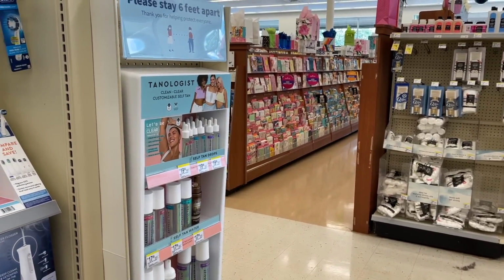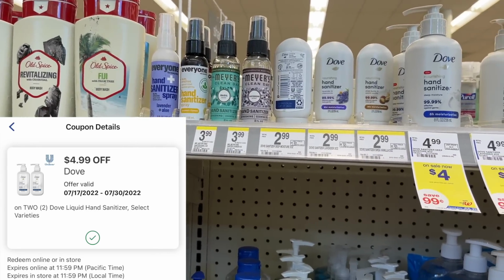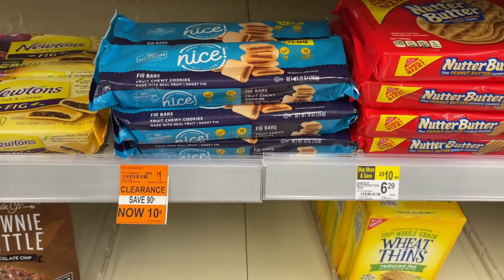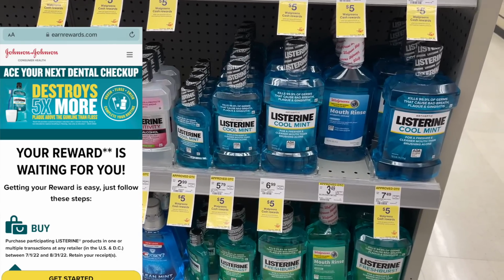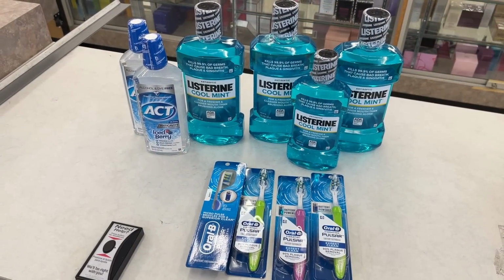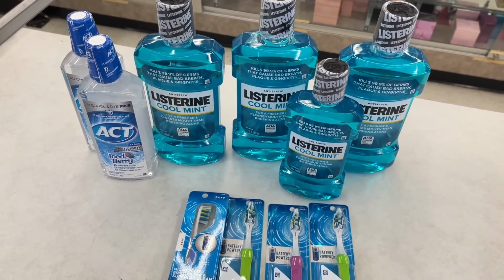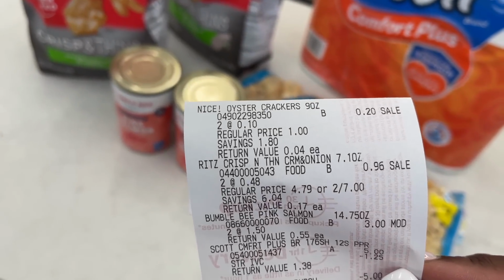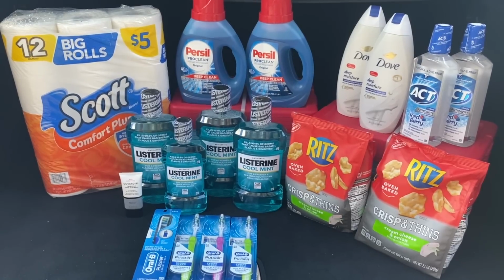Walgreens Free & Cheap Coupon Deals & Haul | 7/17 - 7/23 | Money Maker Listerine and New Clearance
In this vlog, we are going to Walgreens to do some in-store couponing. I'm also sharing some awesome listerine promotions and clearance. Clearance will vary by store.

Here are details from the video that may be helpful:
Listerine Ace Your Check up Rebate:

// SAVE MONEY with these apps
⭐️Earn up to 25¢/gallon cash back on gas, up to 45% cash back at restaurants and up to 30% cash back at grocery stores with the upside app
⭐️Join Swagbucks for awesome rebates at Walmart, Walgreens, Target, CVS & more
⭐️ Earn up to 35% Cash Back when you sign up for Fluz! Buy Gift Cards and Get FREE Cash for your purchases
Use sign up code COUPONWITHSTAR

//HOT DEALS
FREE Harry's Shaving Gift Set (just pay $3 shipping):
Purchase 3 Books for $9.99 and receive 2 Gifts for FREE for Disney World of Reading:

//SUPPORT
Never required, but always appreciated 💜